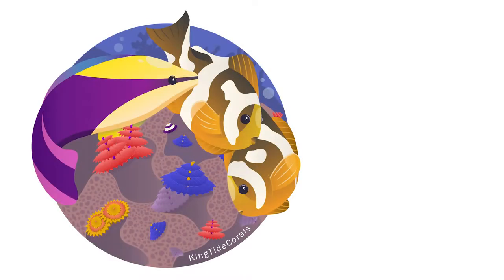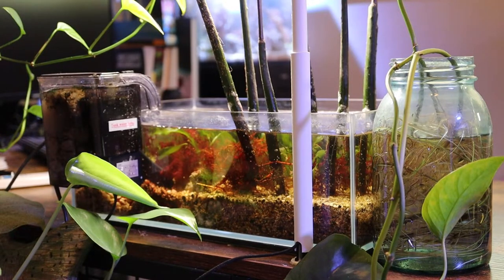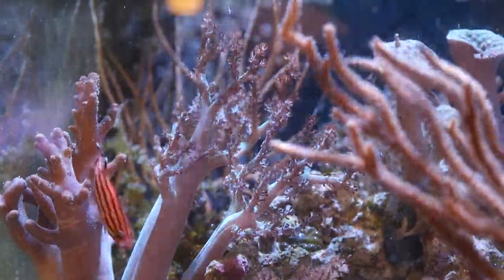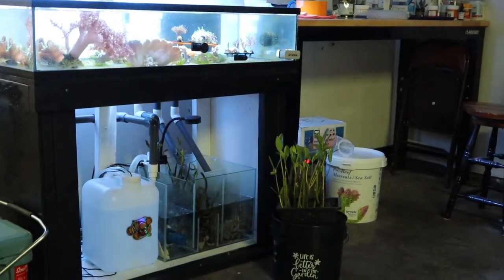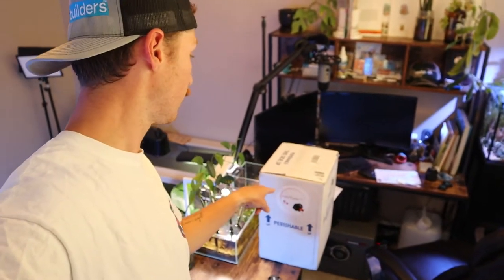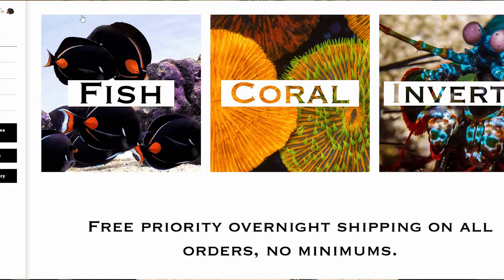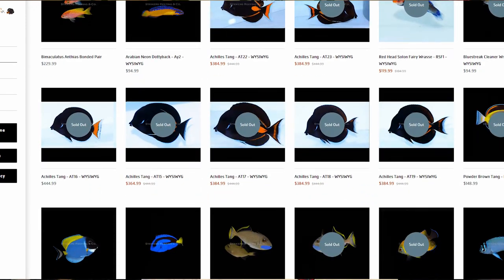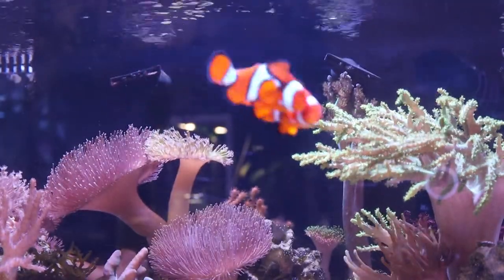True Percula Clownfish Pair & More!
Hello hello! Long time no chat! In this update we get to see an amazing pair of clownfish that we are adding to the Lagoon tank, as well as updates on every tank around the office!

Big shout out to Strikers Reefing Company be sure to check out their website and socials!

Reefing Friends:
Remy (Bahama Llama):